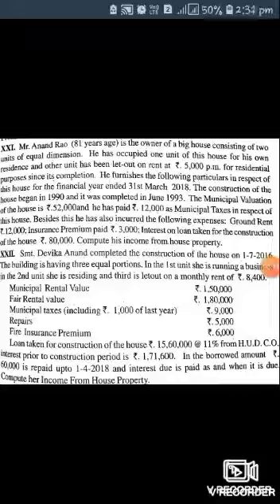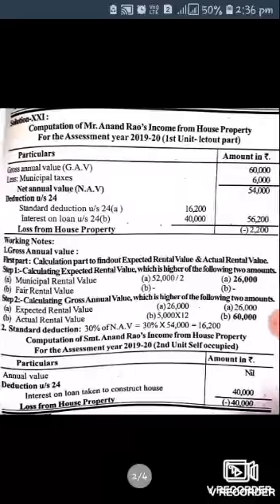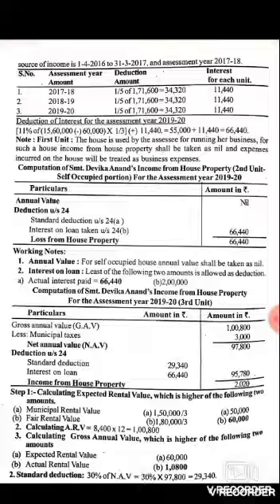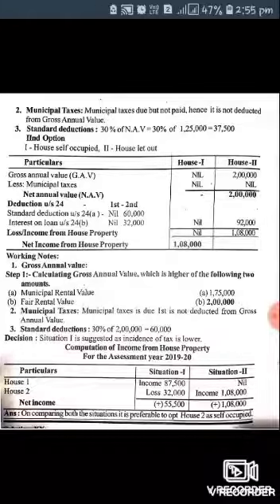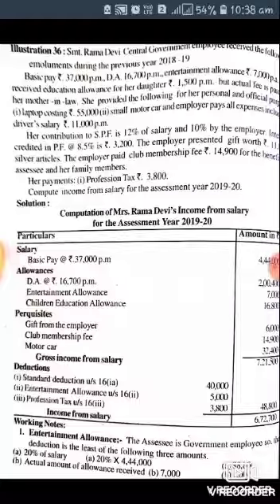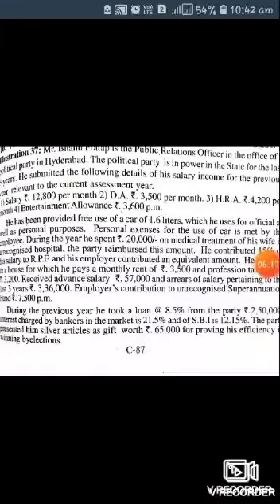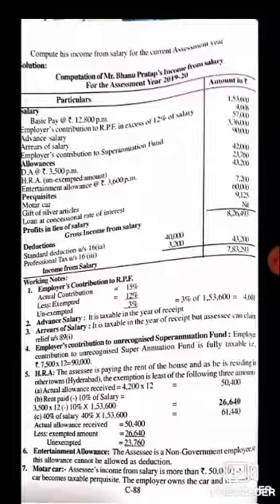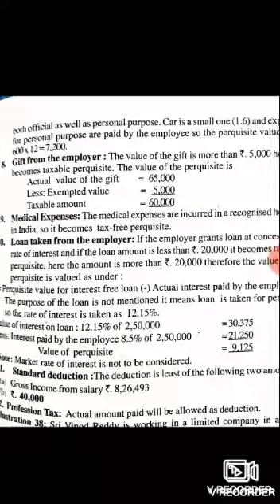income from house property